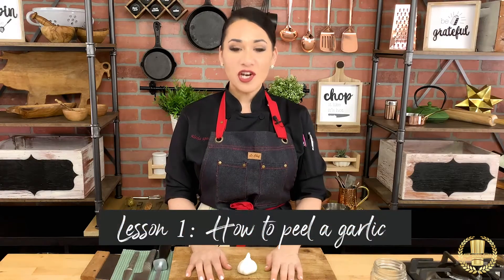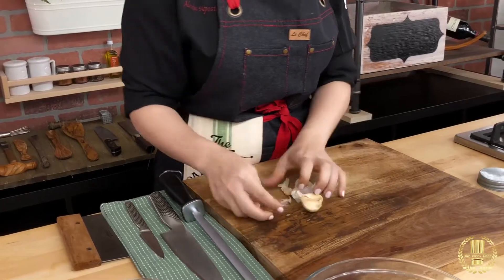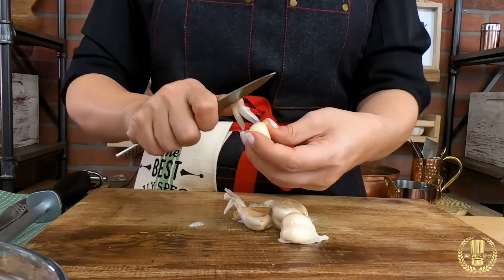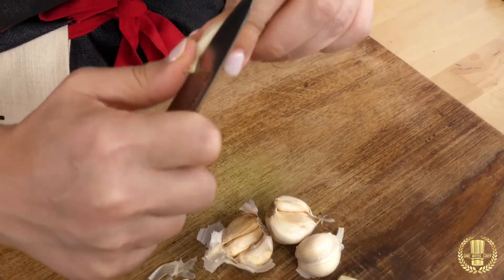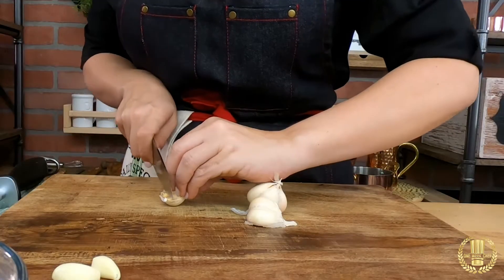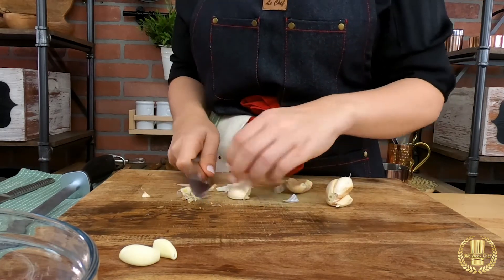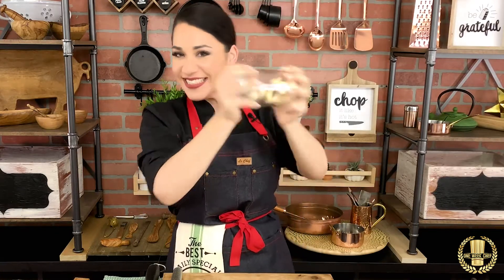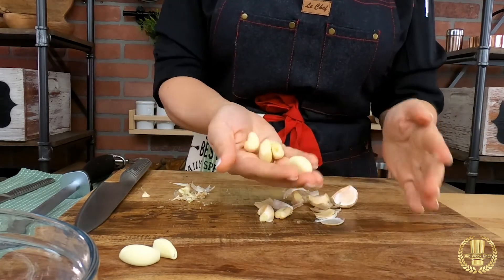How to peel Garlic Fast! |Ep. 5.1| Chef Alexia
Garlic can be a pain in the to peel. Let me show you a fast way! All you need is a jar or two bowl! Shake Shake Shake and magic! Will you try it?

► Want to Cut Fast and Learn How to Cook Like me? Calling all New Cooks, Moms and Health focused individuals.

► Sign up for weekly emails (never miss a recipe and get 7 FREE done for you meal plans):

► ALWAYS IN MY KITCHEN:
Global Knife Set
Ninja One for All
or Magic Bullet Blender
Salt Wooden Container (better with lid)
Best 2020 Air Fryer
Spoon Holder (similar)

Pots & Pans Cuisinart
Pot Cleaning

Cutting Board

Anti slippery Mat
Plastic Containers

For everything else I use in my videos, check out the SHOP page on my

Black Long Sleeve T-shirt (similar)
Black/White Dress Shirt
Linen Apron (similar)
Jean Apron (similar)
Kitchen Towels